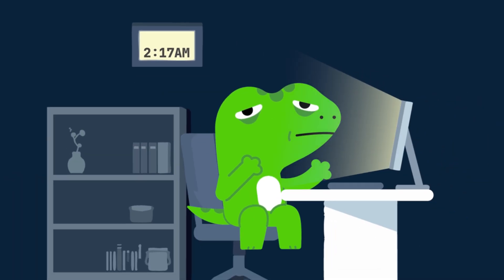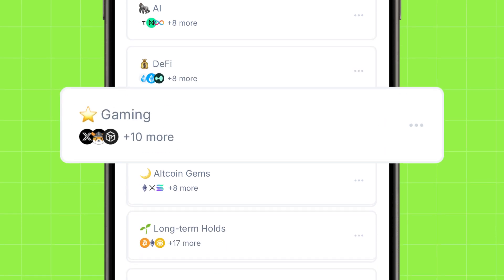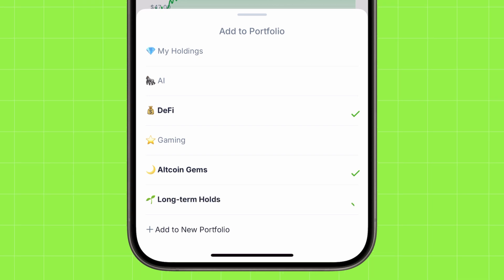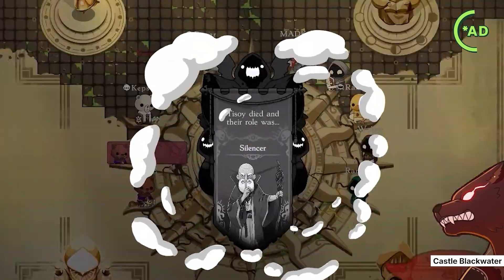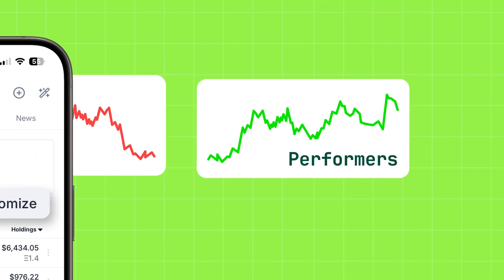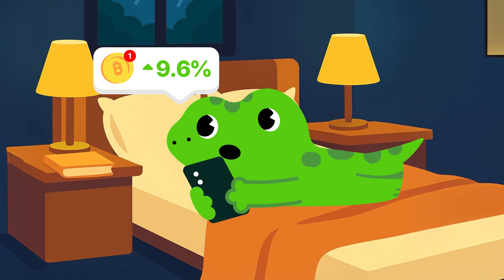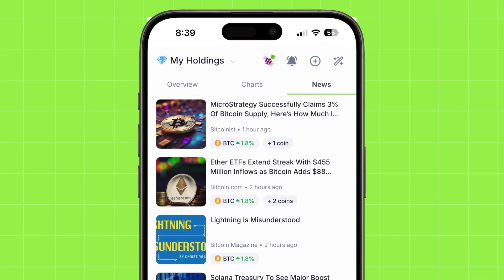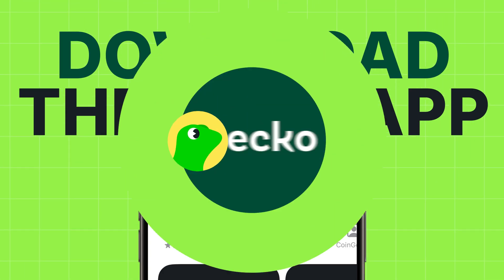Easily Track Bitcoin, Ethereum and Every Altcoins with CoinGecko Portfolio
Want to stay on top of the crypto markets and your portfolio? CoinGecko Portfolio makes it simple to research, track, and manage all your crypto assets in one place.

Timestamps:
00:00 Intro
00:21 Thematic Portfolios
00:52 Save Coins Instantly
02:07 Filter & Sort for Alpha
02:42 Price Alerts
03:02 Holdings & Performance Tracking
03:25 Home Screen Widgets
03:45 Outro

The content is strictly for your general information only. No part of the content that we provide constitutes financial advice, legal advice, or any other form of advice meant for your specific reliance for any purpose. Any use or reliance on our content is solely at your own risk and discretion. We strongly encourage you to conduct your own research and due diligence before making any purchasing decisions or taking any action based on the information presented in this video.